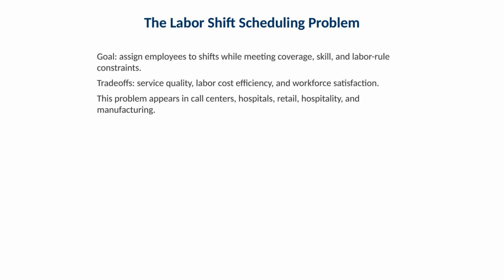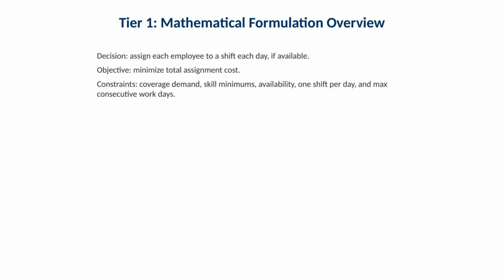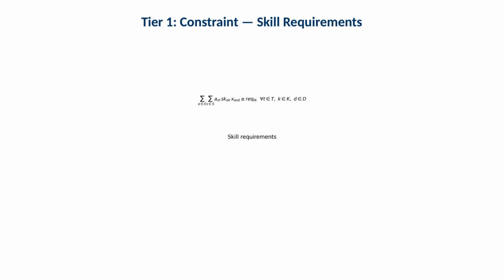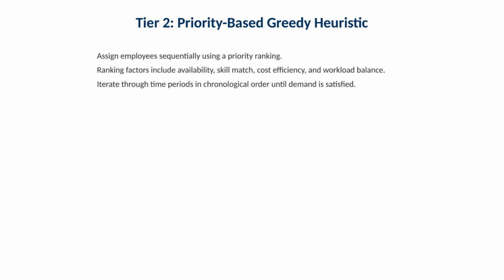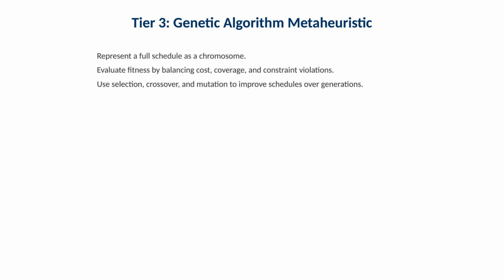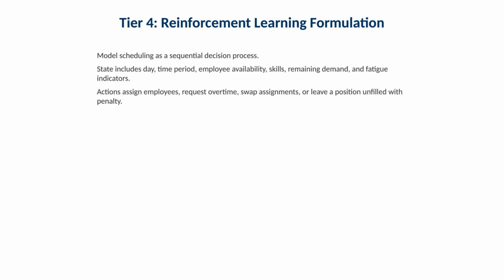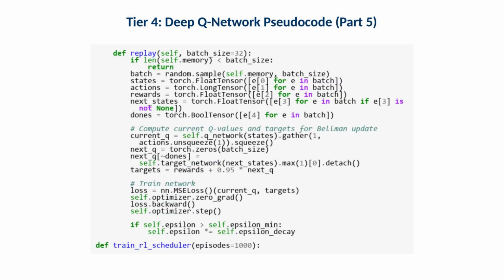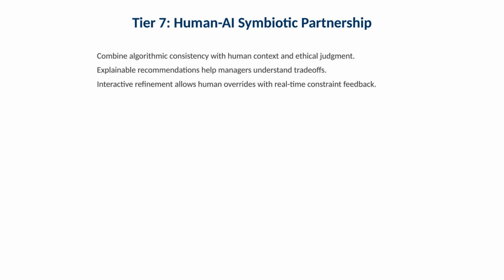Problem #33 The Labor Shift Scheduling Problem 1 of 2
In this video (Problem #33, Part 1 of 2), we formulate The Labor Shift Scheduling problem: The labor shift scheduling problem represents one of the most pervasive challenges in operations management, affecting industries from healthcare and manufacturing to retail and hospitality.

Books:
Part I — Container Terminal Logistics Problems (1–46)
Part II — Supply Chain Problems (47–101)

Timestamps:
00:00 - The Labor Shift Scheduling Problem
00:55 - Introduction & Scenario
03:31 - Tier 1: Mathematical Formulation Overview
12:07 - Tier 2: Priority-Based Greedy Heuristic
16:33 - Tier 3: Genetic Algorithm Metaheuristic
19:33 - Tier 4: Reinforcement Learning Formulation
25:28 - Tier 5: Integrated Digital Twin
27:33 - Tier 7: Human-AI Symbiotic Partnership